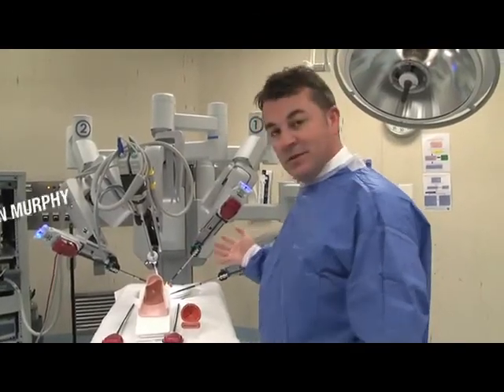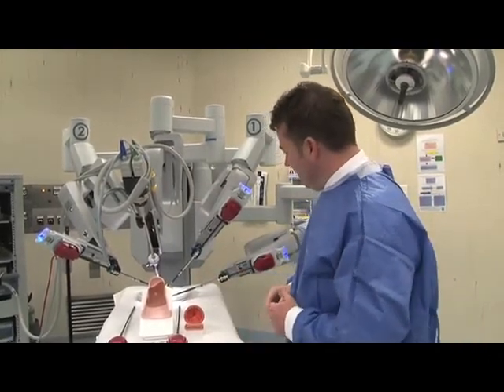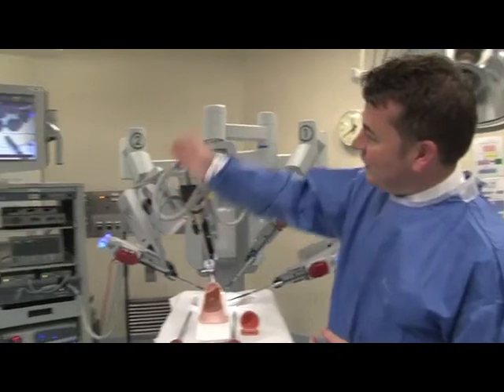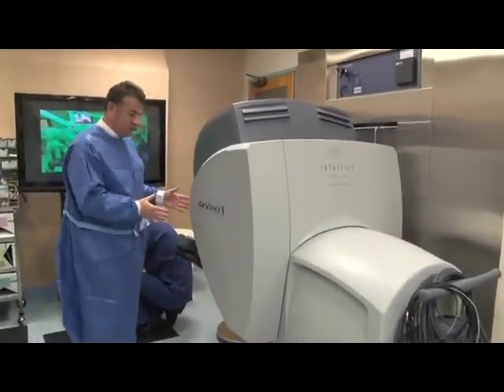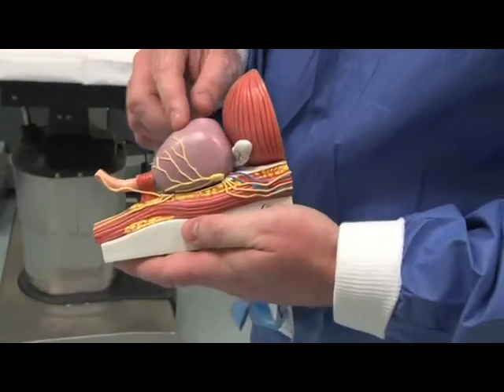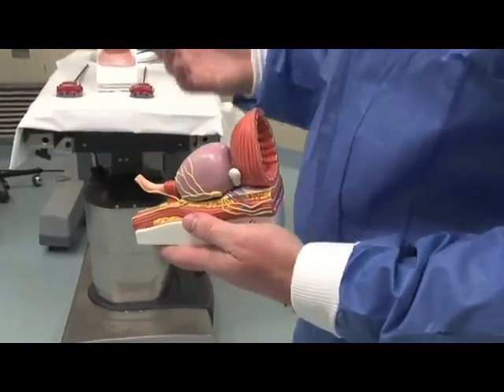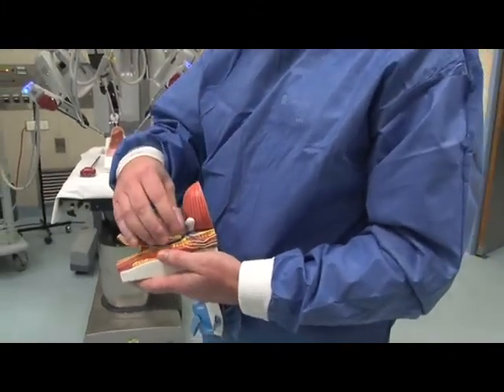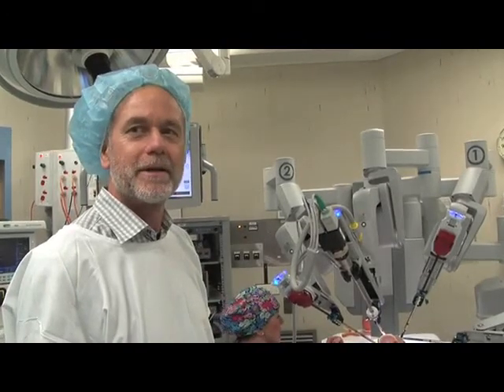Da Vinci S HD Robot at Peter MacCallum Cancer Centre.mov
May 2011 - Premier Ted Bailieu and Minister for Health David Davies visit the Peter MacCallum Cancer Centre to launch the Academic Robotic Cancer Surgery Program.